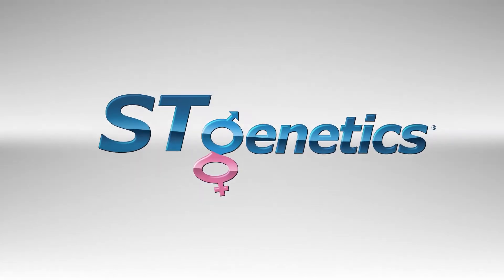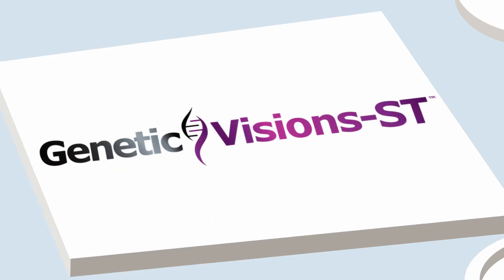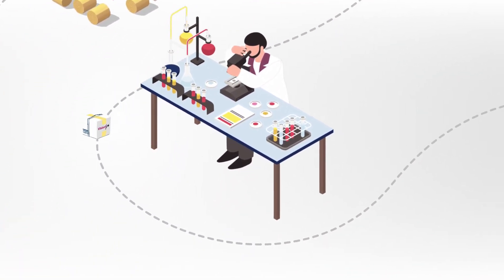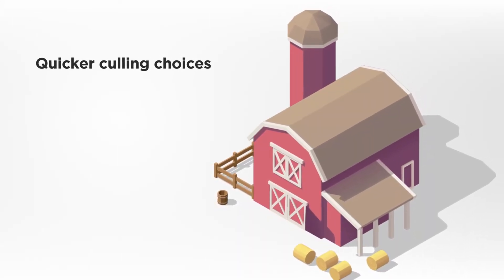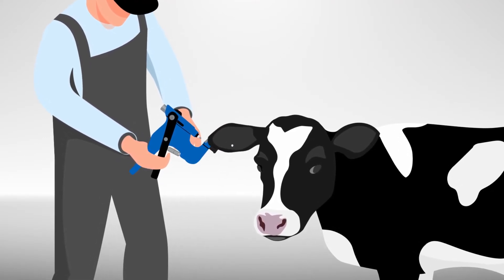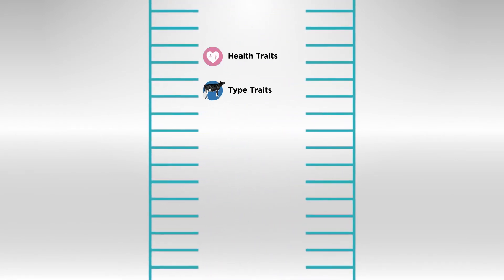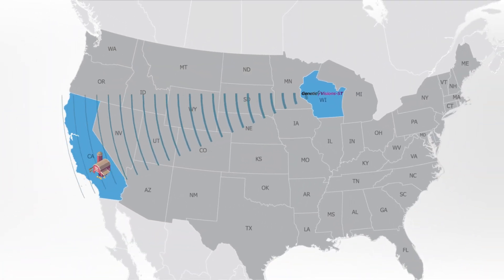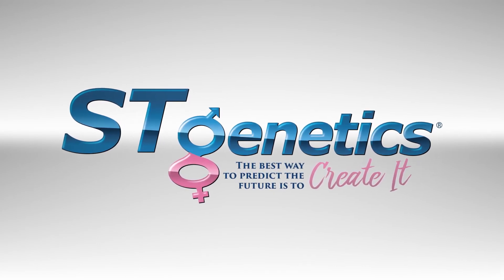Genomic Testing with STgenetics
Genomic testing has allowed genetic progress in the dairy industry in the past 11 years! STgenetics offers its own genomic test: Vision+™ through Genetic Visions-ST™
Genetic information is delivered to dairy men faster than ever before with individual genomic results in 35 to 45 days after a calf is born, enabling better and quicker management and genetic decisions!!
Genomic testing can assist dairy men in categorizing their herd no matter what size into the top, middle and bottom performers leading to higher profitability and sustainability!
Watch the video to learn more about Genomic Testing with STgenetics!
STgenetics: much more than just sex-sorted semen!!